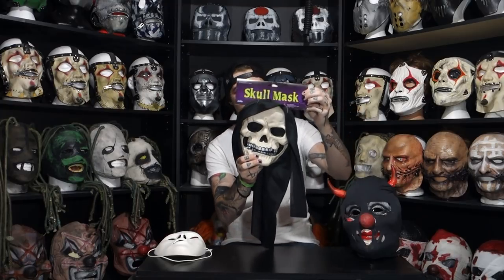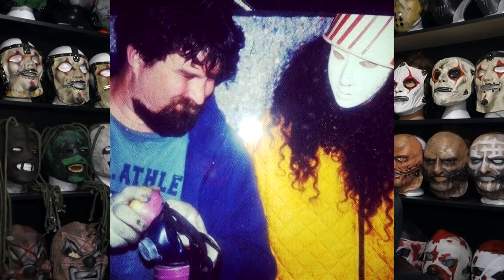BUCKETHEAD ODDBALL MASK UNBOXING